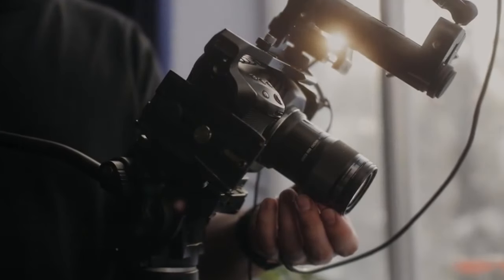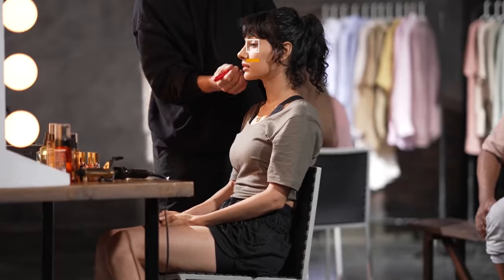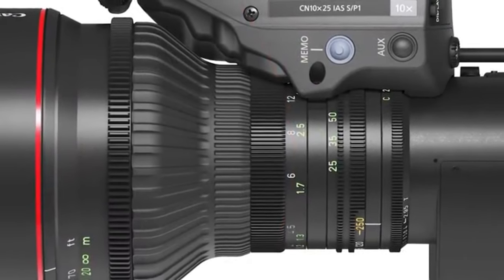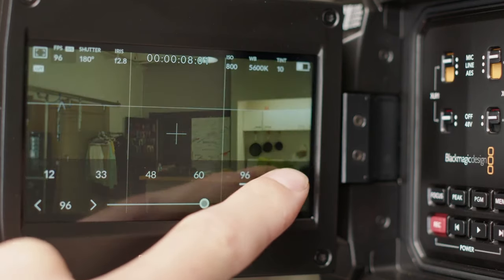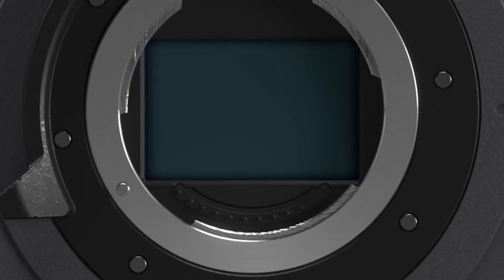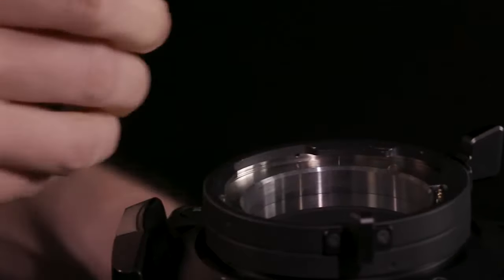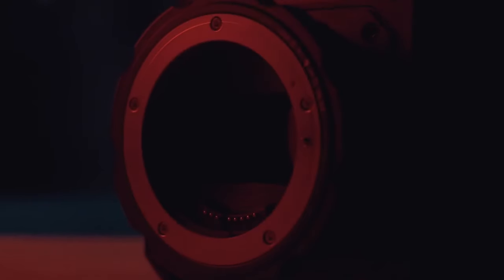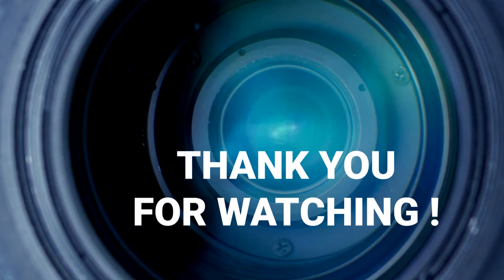Unlocking the Secrets: Top 10 Best Filmmaking Cameras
Unveiling the Titans of Cinematic Excellence: Epic Capture Journey's Ultimate Guide to Top 10 Professional Video Cameras! 🎥✨ Join Vince as he navigates the realms of filmmaking technology, dissecting the features and nuances of the industry's finest. From Sony's low-light wizardry to Canon's cinematic workhorse, RED's 6K prowess, and beyond, find the perfect companion for your storytelling odyssey. Dive deep, explore, and make an informed choice with Epic Capture Journey's comprehensive breakdown! 🌟🎬

FILMMAKERS BEST GEAR !